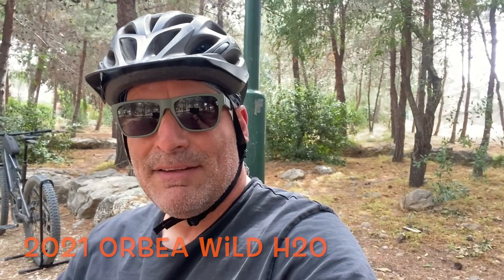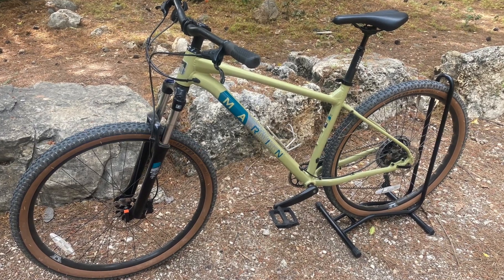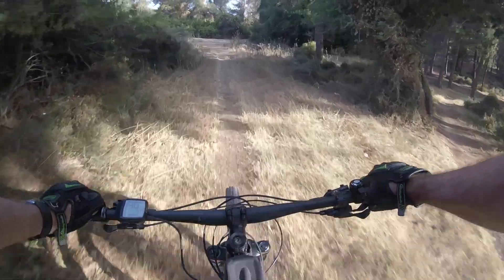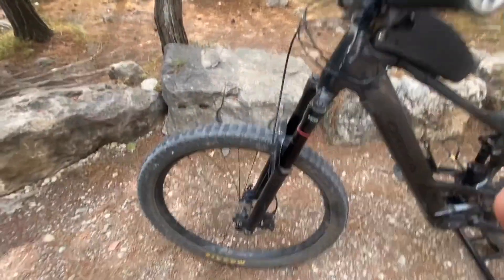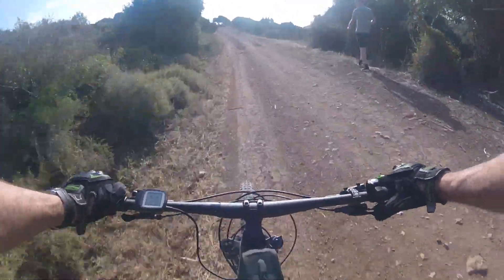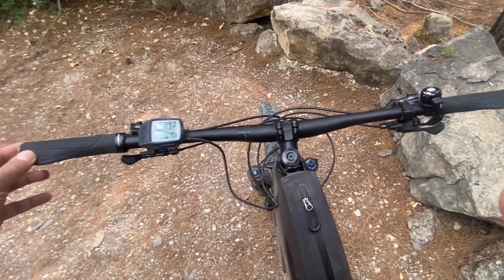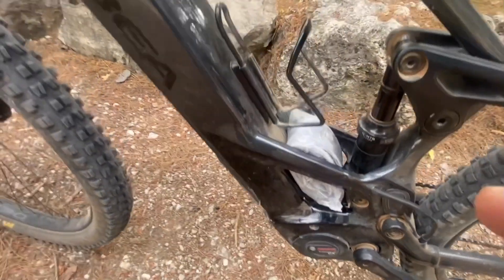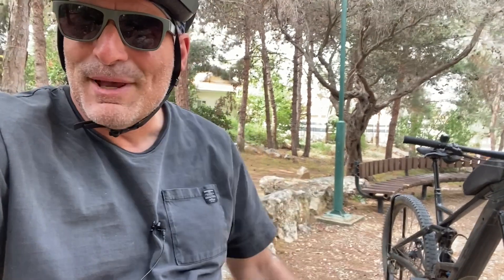ORBEA WILD FS - 2,000 KM OWNER׳S REVIEW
Now that for 2023 ORBEA  introduced the new WILD FS
I think it's a good time to summarize an excellent 3 year run of the current variant.
Thank You ORBEA